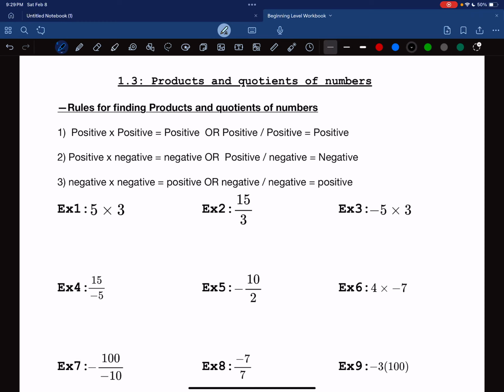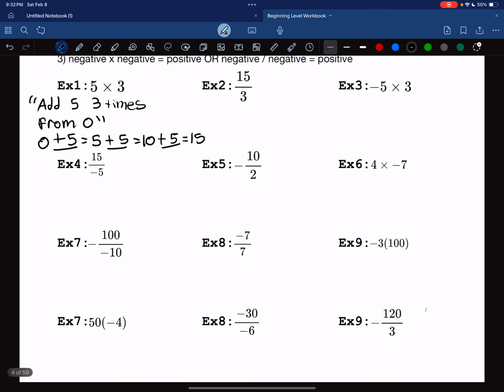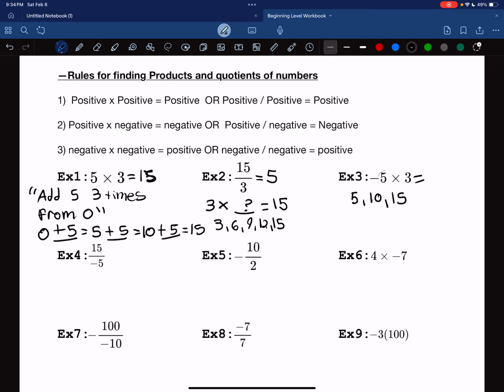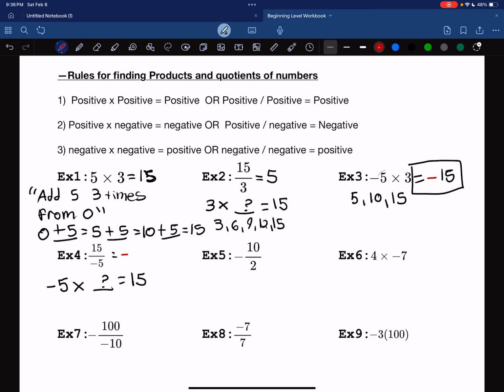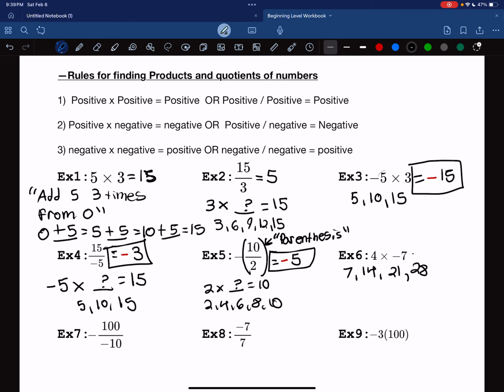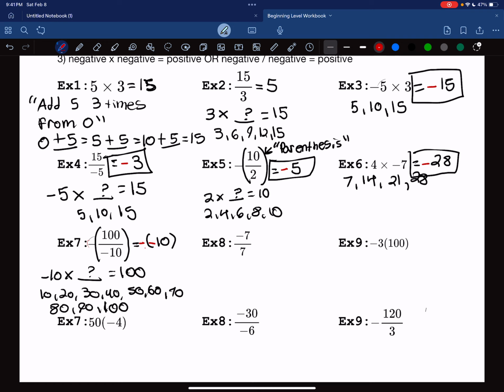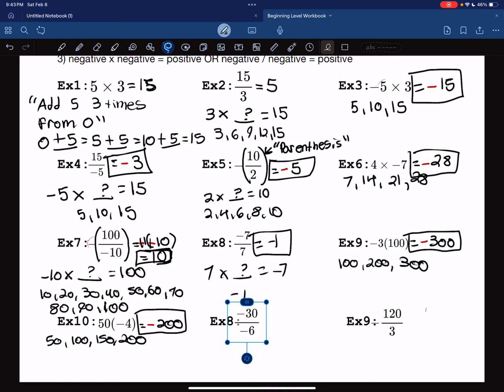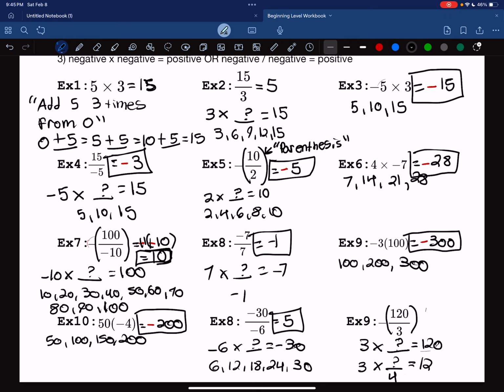1.3: Products and quotients of Numbers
Learn how to multiply and divide positive and negative numbers